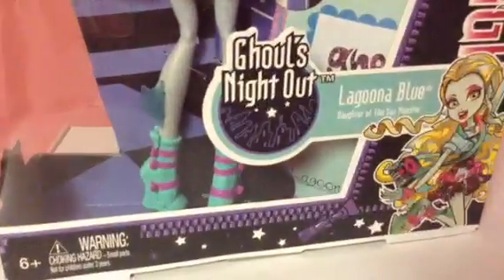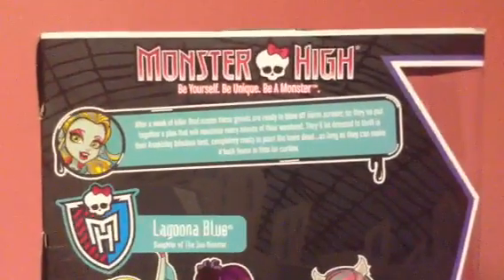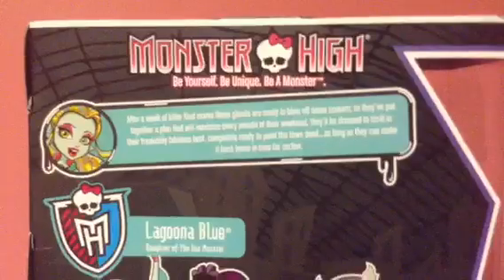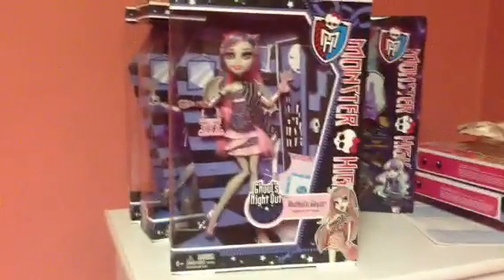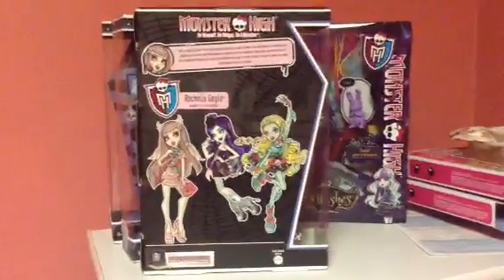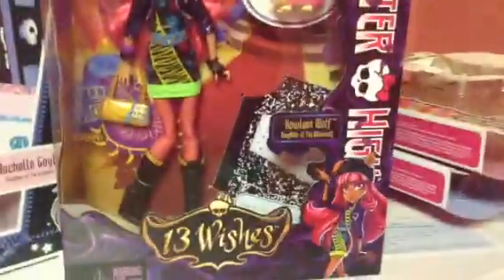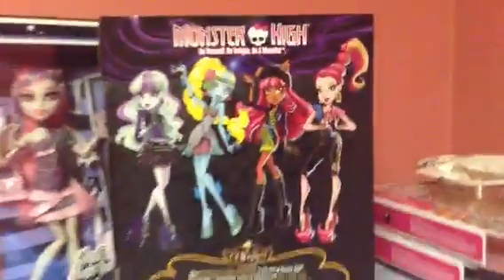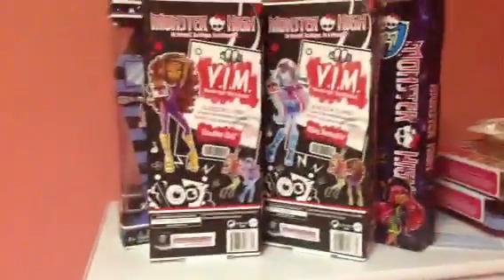What new MH things I got